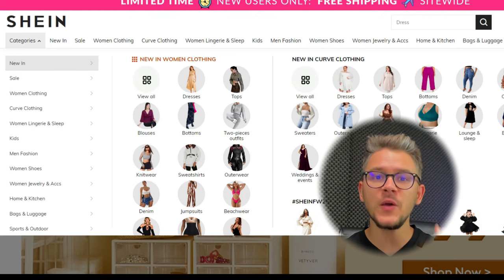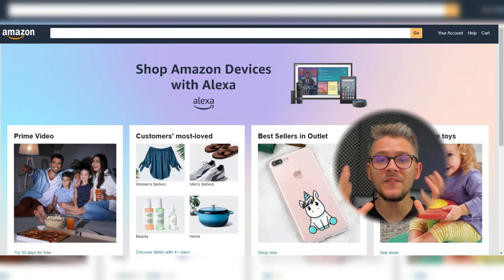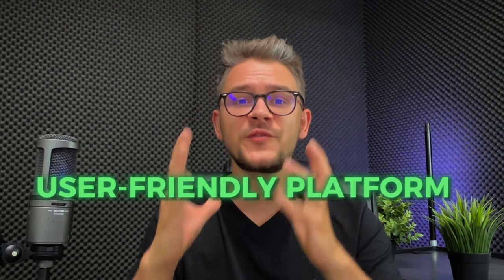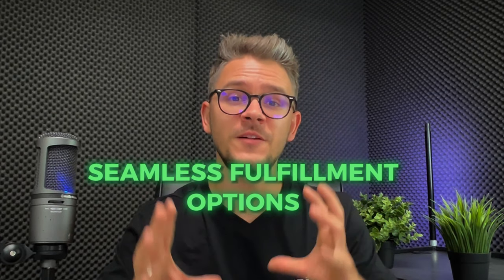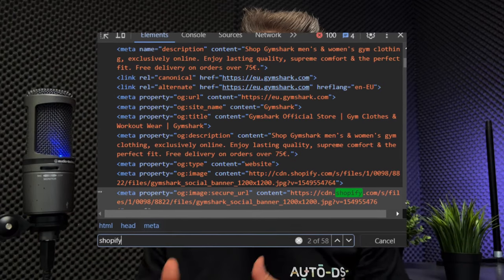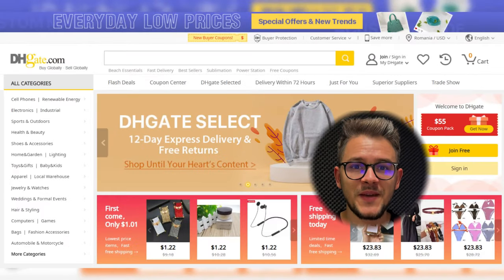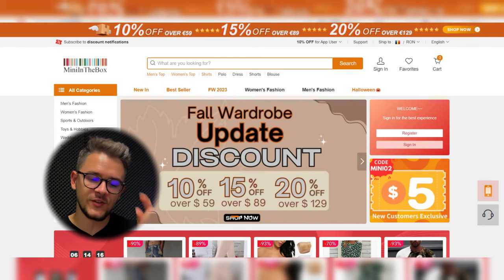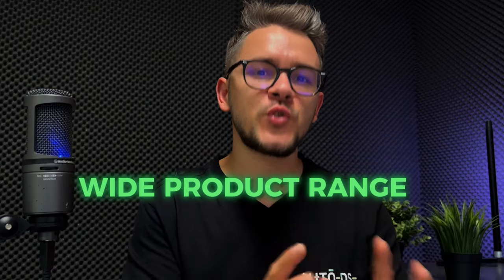The Best Etsy Dropshipping Suppliers (NOT AliExpress!)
Here's our handpicked selection of the best Etsy dropshipping suppliers with fast shipping and product categories you can sell. We did the research so that you don't have to - enjoy this top suppliers list and happy Etsy dropshipping!

Timestamps
00:00 - Introduction
00:28 - Shein
01:36 - Banggood
03:05 - Amazon
04:29 - Macy’s
05:39 - Wish
06:29 - Kohl’s
07:26 - Walmart
08:37 - The Home Depot
09:33 - Alibaba
10:42 - Shopify
12:14 - eBay
13:18 - Target
14:03 - Costco
14:44 - DHGate
15:36 - CJDropshipping
16:45 - Vida XL
17:06 - Wayfair
17:39 - MiniInTheBox
18:03 - Overstock
18:22 - LightInTheBox
19:00 - What To Look For In An Etsy Supplier
20:56 - How To Find Reliable Etsy Dropshipping Suppliers
22:11 - Conclusion

🌟JOIN US ONLINE:
👉 Facebook Community (26k+ Active Members):